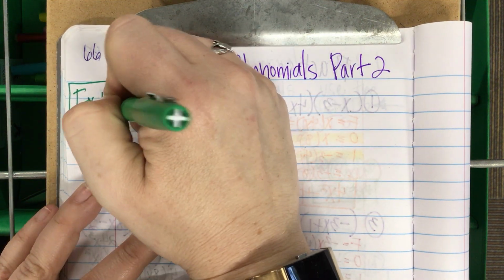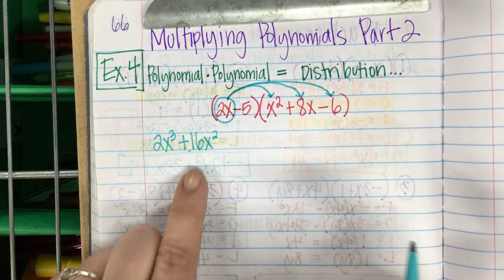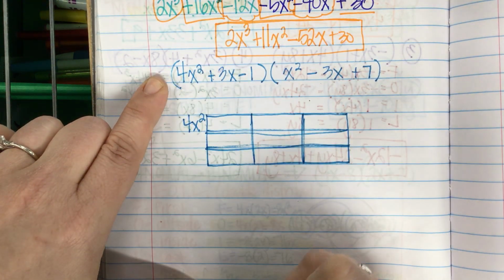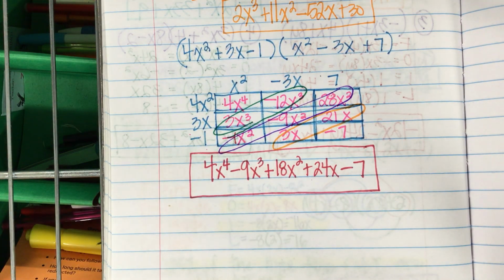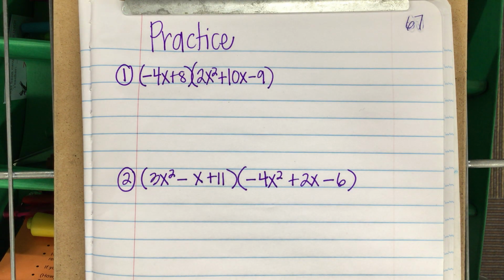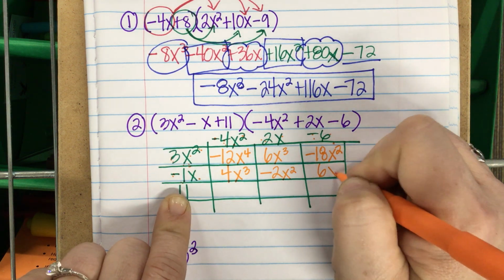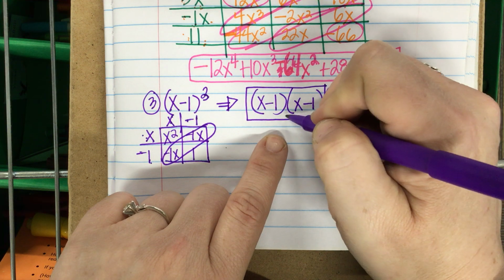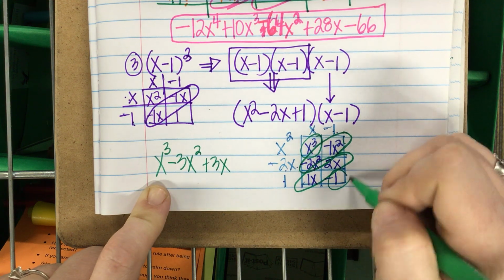Multiplying Polynomials Part 2